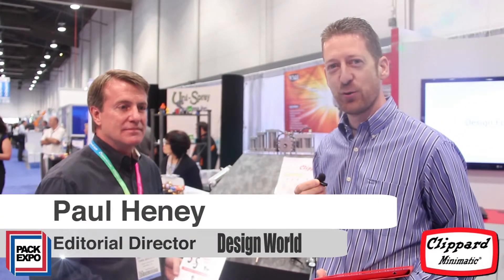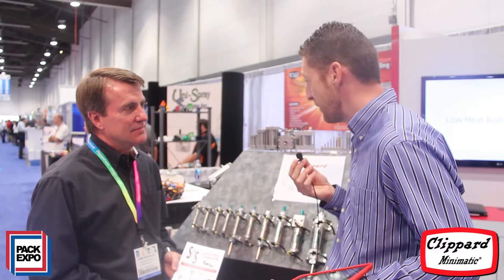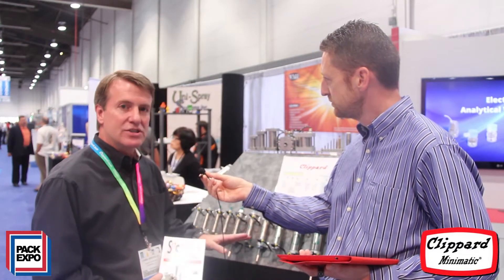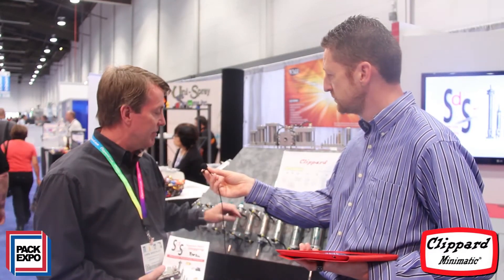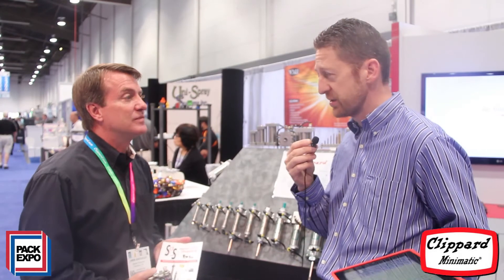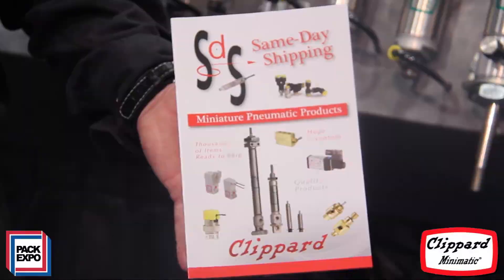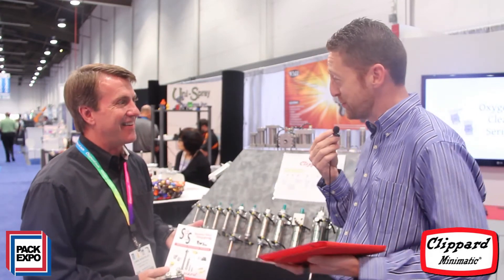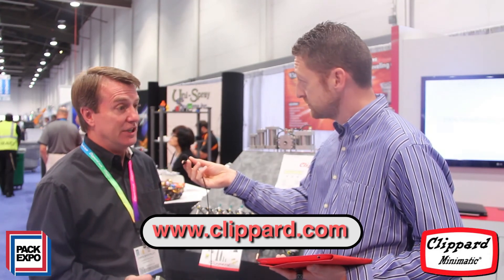Clippard - Pack Expo 2013 - Pneumatic Cylinder Line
Clippard shows Design World their line of pneumatic cylinders at Pack Expo 2013 in Las Vegas.